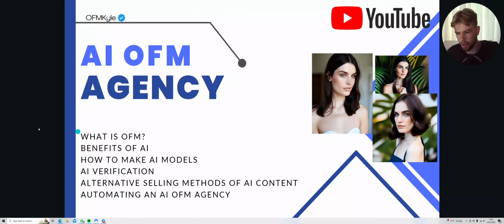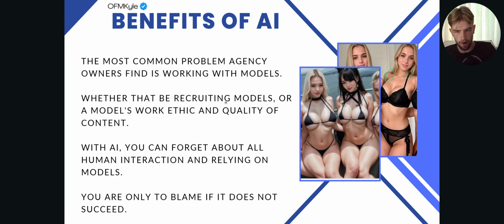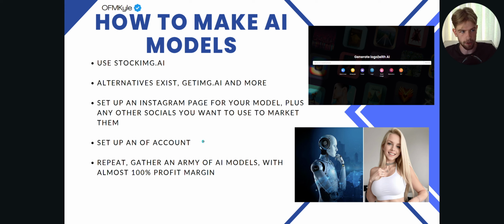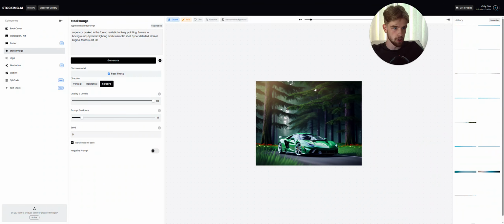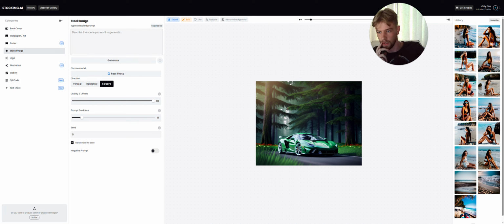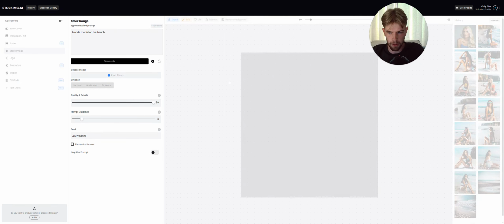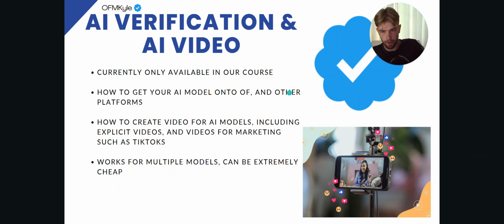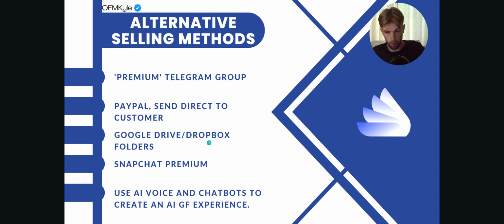Creating an AI OnlyFans Management Agency in 2023 (HOW TO MAKE AI ONLYFANS MODELS)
Welcome to our groundbreaking video where we unveil the secrets to establishing an AI-driven OnlyFans Management Agency in 2023! 🚀 Are you ready to revolutionize the adult entertainment industry with cutting-edge technology and innovation? 🌟

In this comprehensive guide, we dive deep into the fascinating world of AI-driven OnlyFans models and demonstrate how you can leverage artificial intelligence to create stunning, captivating, and personalized content for your subscribers. 💻💋

1️⃣ Understanding the potential of AI in OnlyFans: We explore how AI has transformed the adult content landscape and the opportunities it presents for content creators and entrepreneurs alike.

2️⃣ Setting up your AI OnlyFans Management Agency: Step-by-step guidance on establishing your agency, from business planning to legal considerations.

3️⃣ Developing AI-generated content: Discover the latest AI technologies and techniques for generating unique and enticing content tailored to your audience's preferences.

4️⃣ Ensuring data privacy and security: Protecting your models and subscribers is paramount. Learn best practices to maintain confidentiality and trust.

5️⃣ Monetizing your AI-only platform: Strategies to effectively monetize your agency and optimize revenue streams for sustainable growth.

Entrepreneurs interested in venturing into the adult content industry with a forward-thinking approach.
Content creators seeking to leverage AI for enhanced productivity and creativity.
Tech enthusiasts curious about the intersection of AI and adult entertainment.
Join us on this exhilarating journey as we empower you to create a groundbreaking AI OnlyFans Management Agency that stands at the forefront of innovation! 🌐💡

00:00 Introduction
00:45 Understanding OFM
01:06 Benefits of AI
01:41 Creating AI Models
06:52 AI Verification and AI Video
08:50 Alternative Selling Methods
09:15 Automation